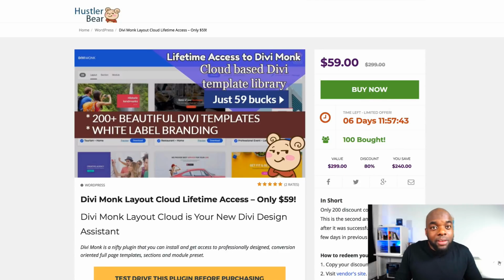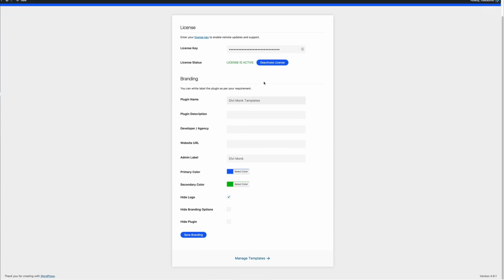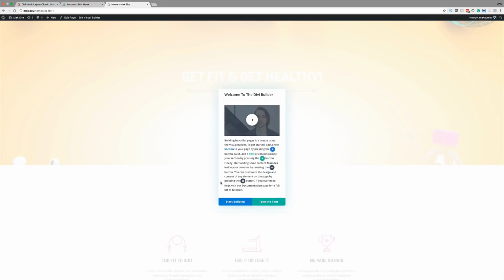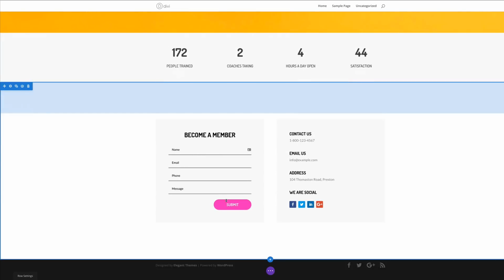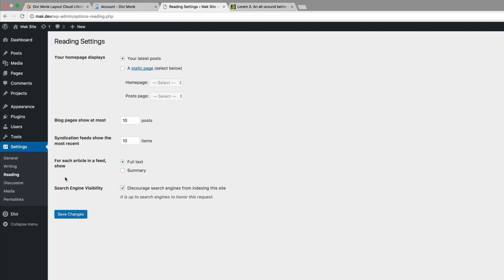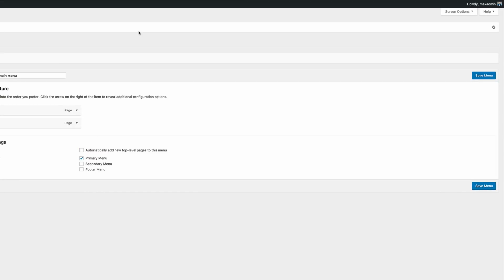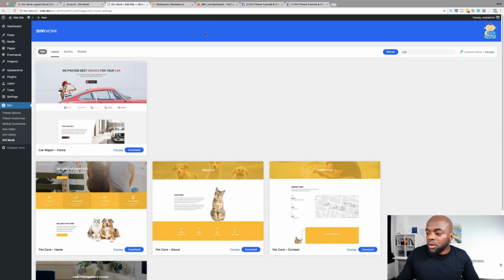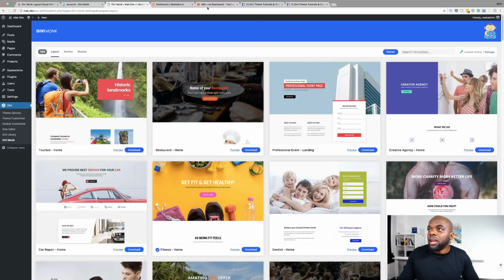Divi Monk Live Demonstration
In this video, I show you how to use Divi Monk Live.